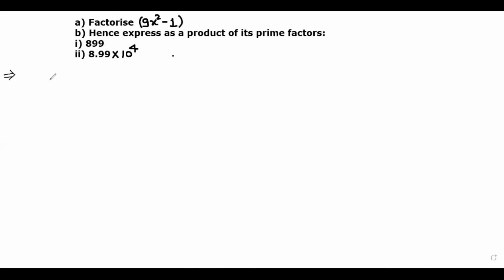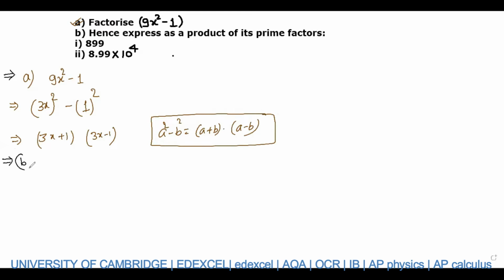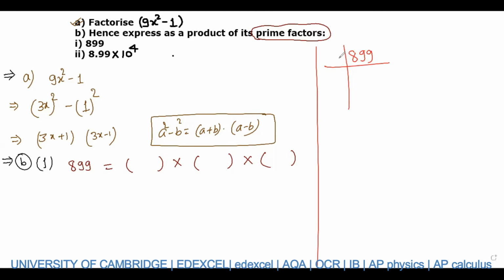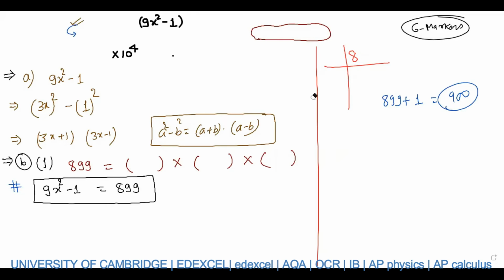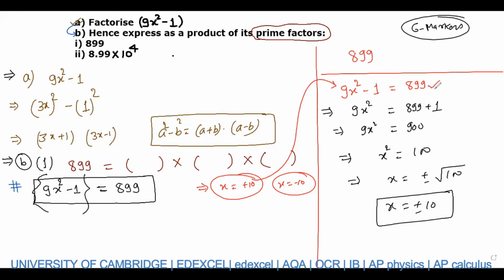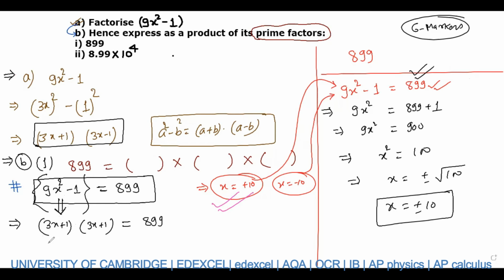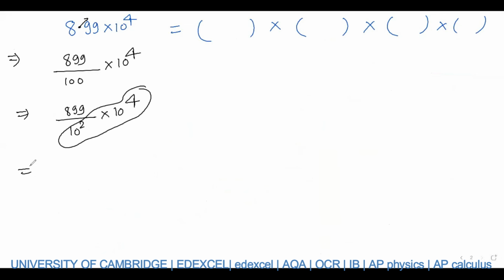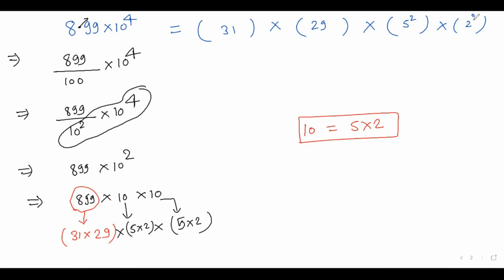Factorise (9x^2-1),Hence express as a product of its prime factors: 899